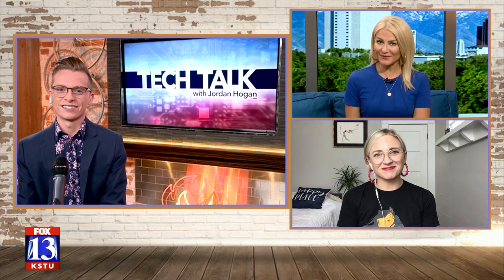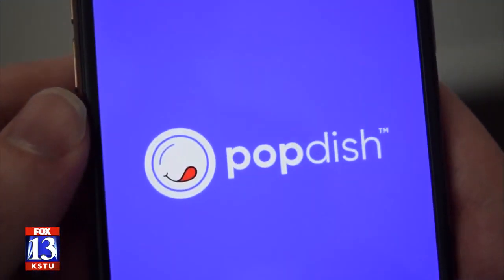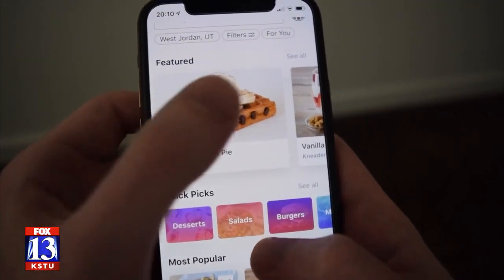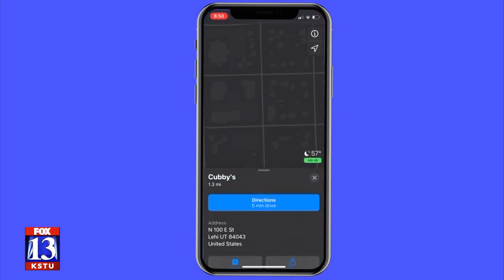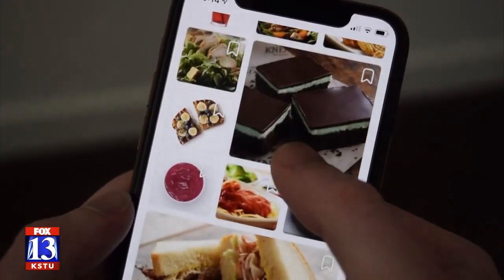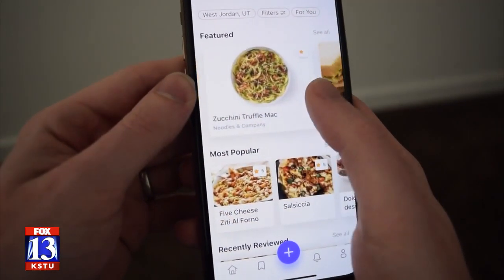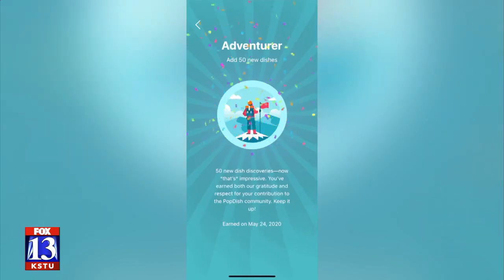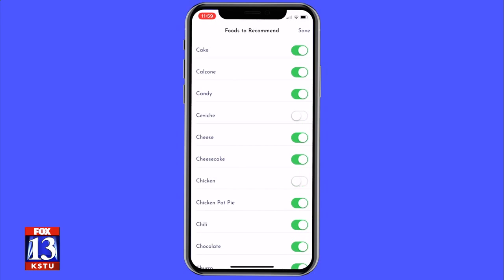Tech Talk - PopDish food discovery app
A new app made in Utah is hoping to strengthen the business of local restaurants. Our Tech Reporter Jordan Hogan tells us how it works.